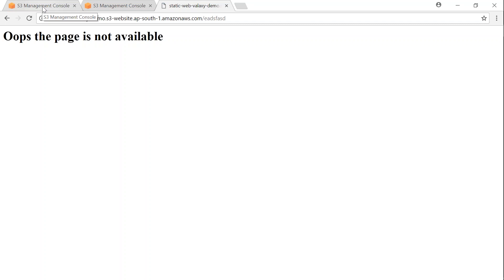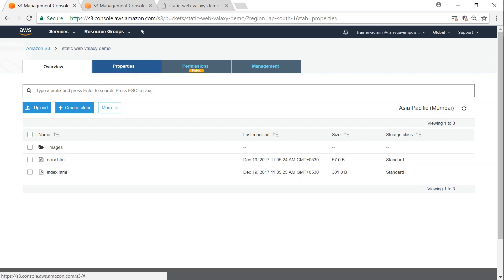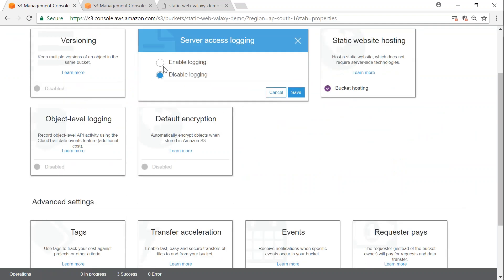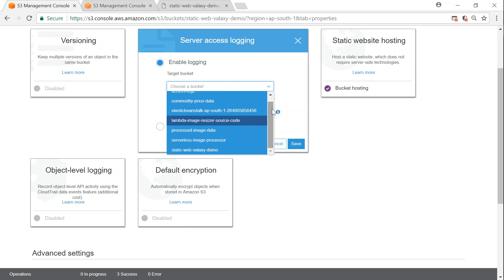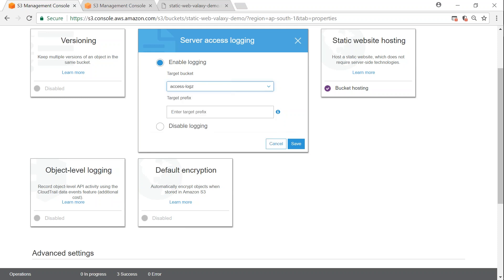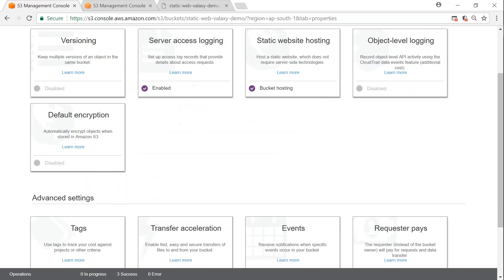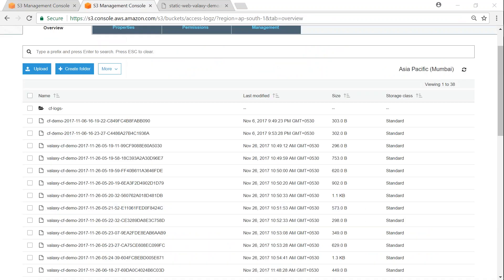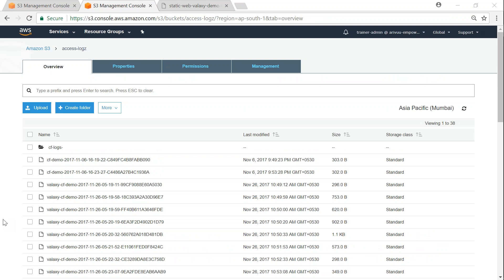Demo: Capture and Store S3 Static Website Access Logs